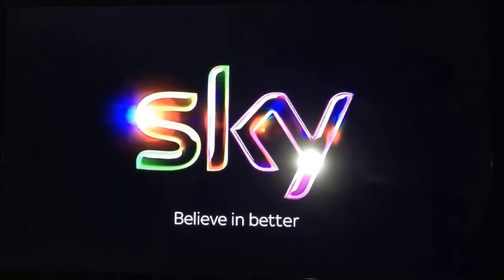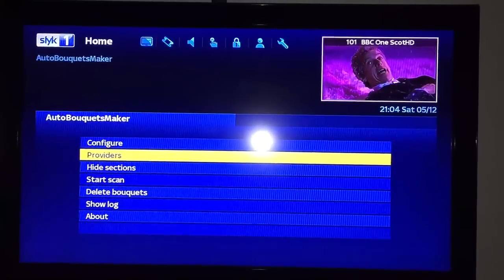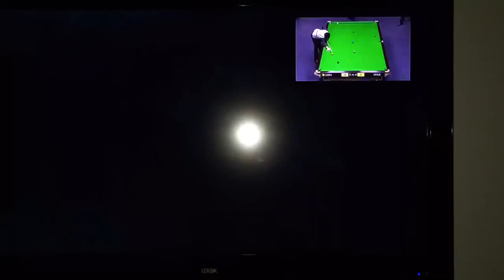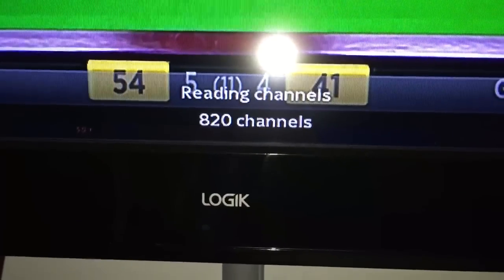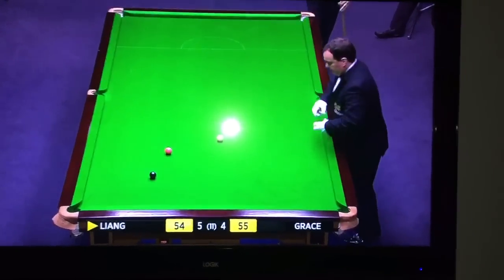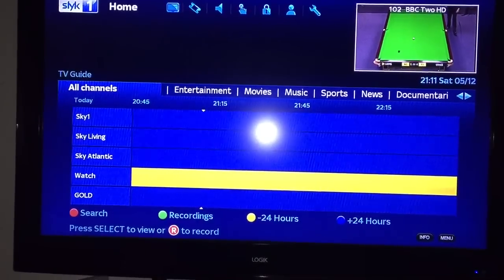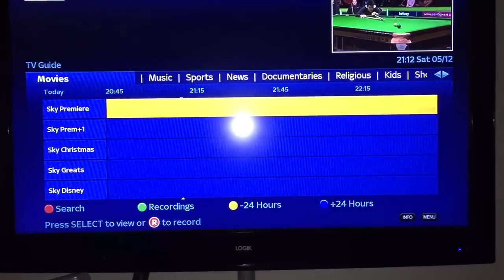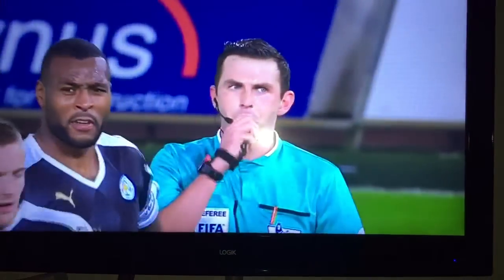Setting Up a zgemma s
New video on how to set up a zgemma box

1- Download my backup
2 - Unzip backup and drag Zgemma forlder to formatted USB
3- PUT USB IN BACK PORT AND POWER ON BOX (YOU SHOULD SEE FLSH ON THE DISPLAY)

HOW TO ADD LINE DETAILS